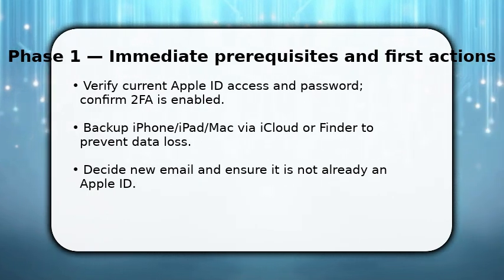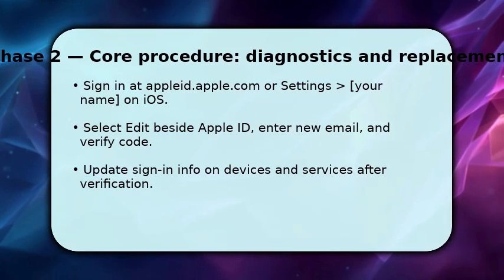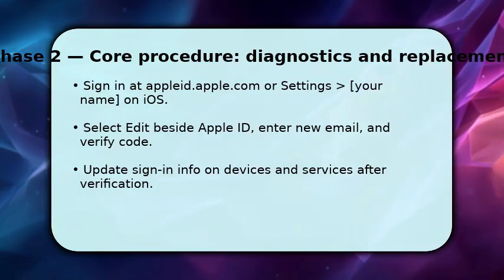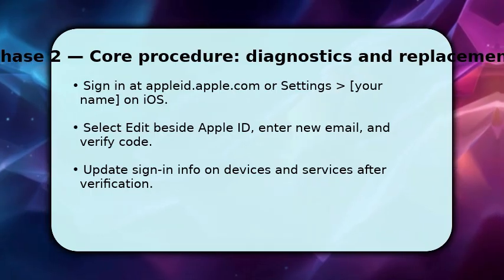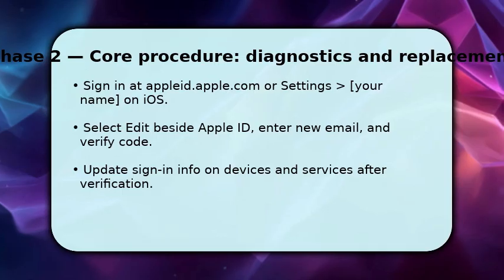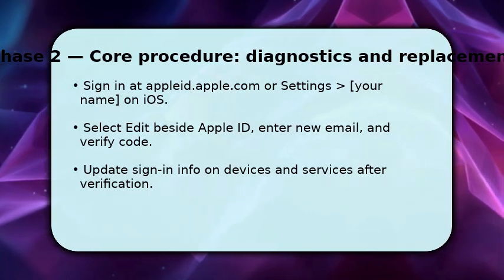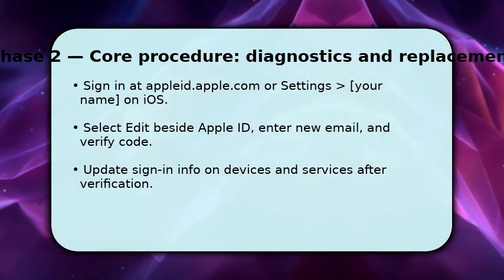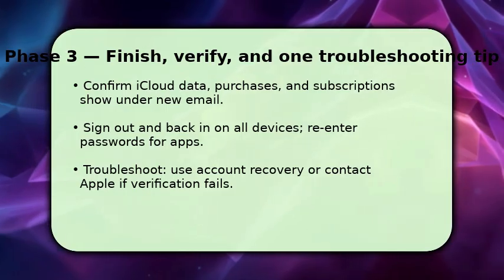How to Change Apple Id Email Without Losing Data - Step by Step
How to Change Apple Id Email Without Losing Data - Step by Step | 🔒 Surfshark VPN Deal — Stay private and secure. $1.99/mo + 3 Months Free ▸

This step-by-step guide covers updating login information, backing up content beforehand, and ensuring a seamless transition to maintain accessibility.

change Apple ID email,